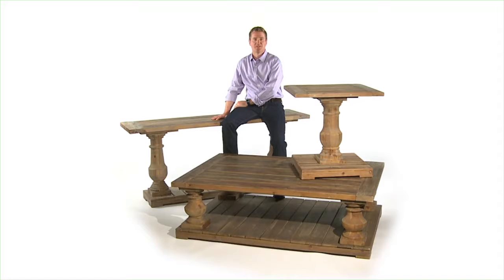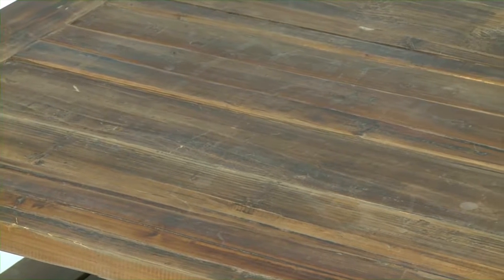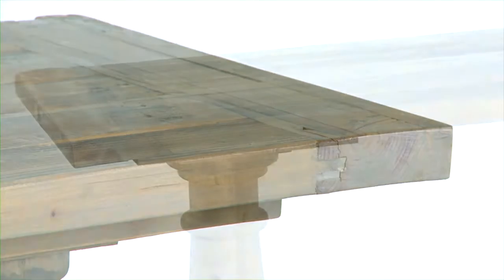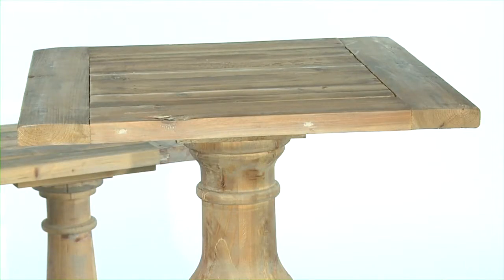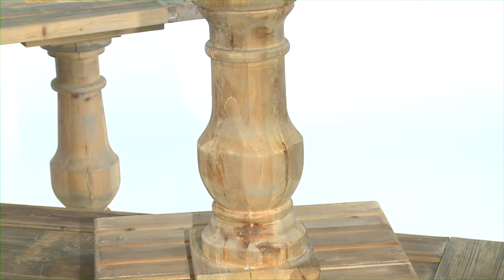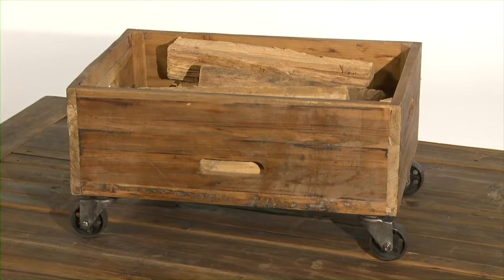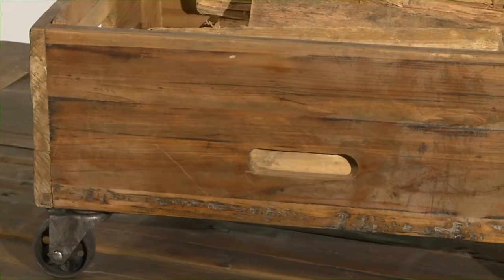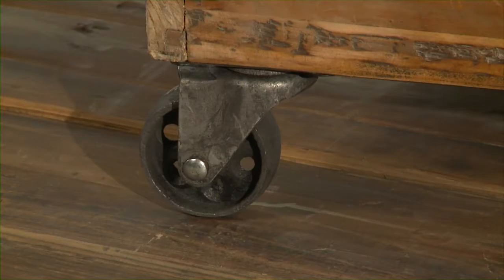Scenario Home Stratford Cocktail Table